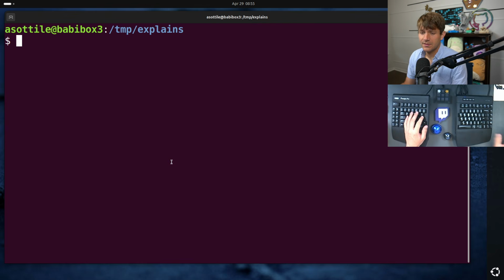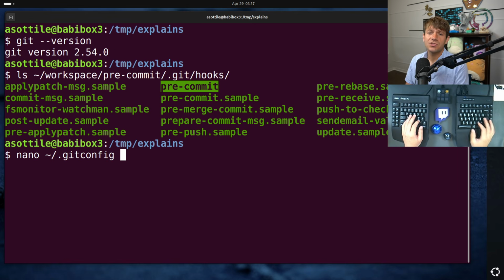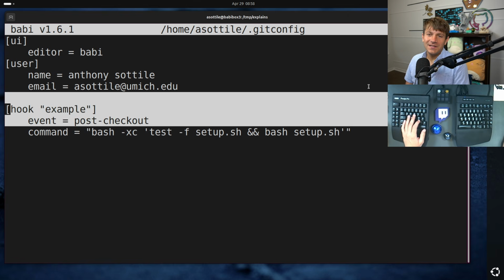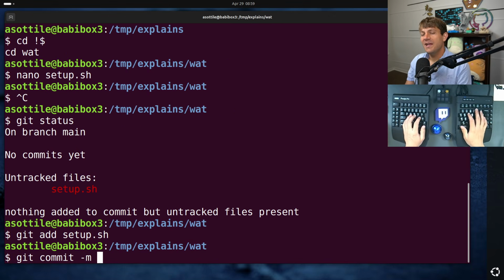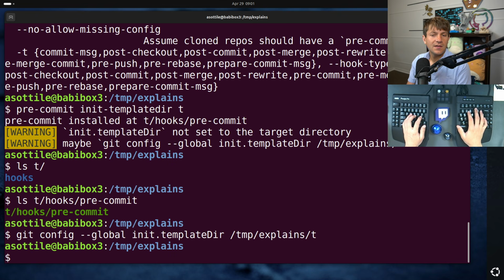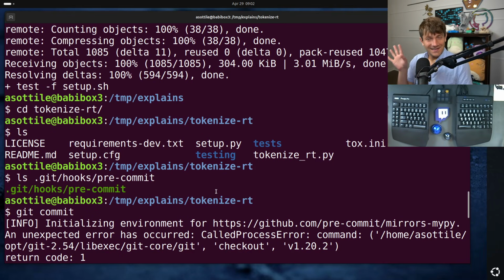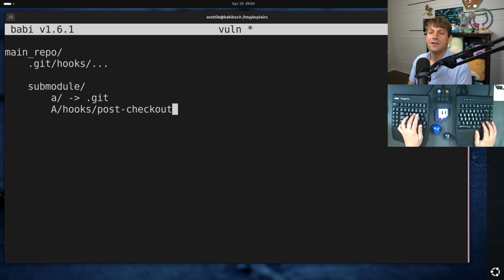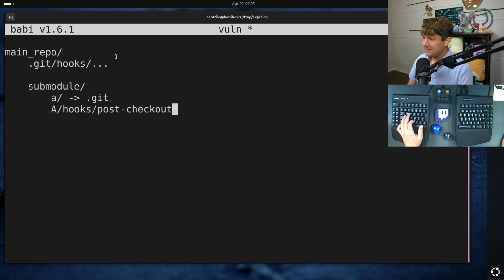why aren't git hooks automatic on clone?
today I show why git hooks should be opt-in -- and then give you two ways to make them automatic (even though it's probably a bad idea!)